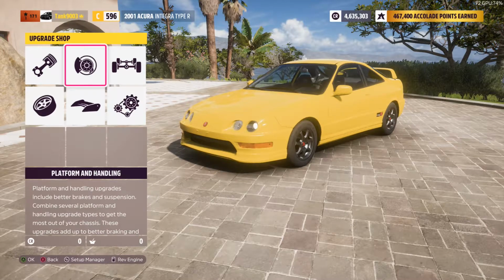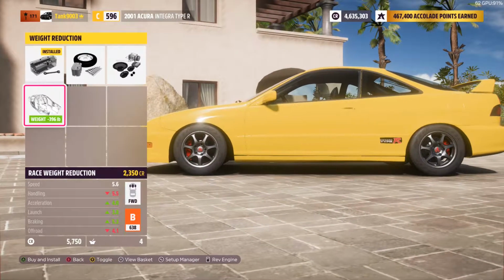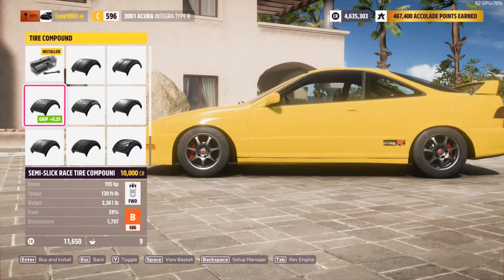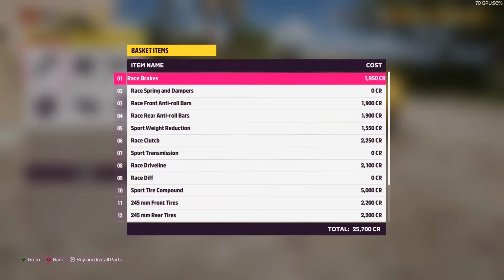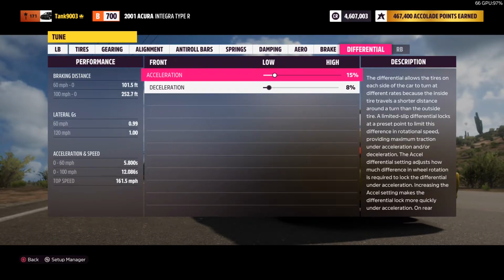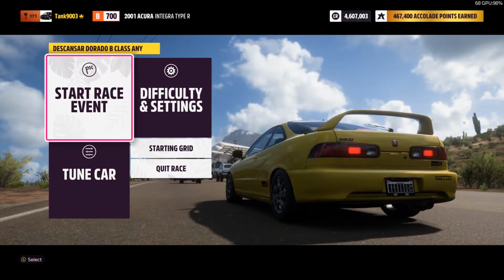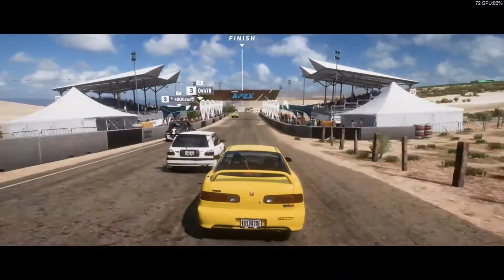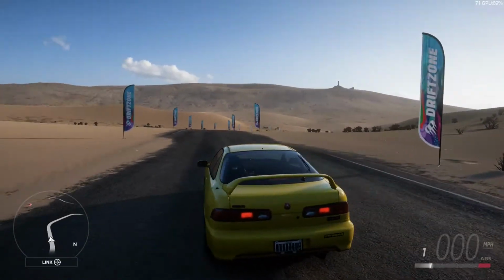FH5 A To Z Street | Acura Integra Type R 2001 B Class | #3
In this continuation of the forza horizon 5 a to z street, I take the 2001 Acura Integra Type R for a spin in a street class b configuration. I do mistakenly call it a 1990s version, but don't worry the only real difference of the first version of this chassis is just a minor engine difference XD. As for driving the car itself, it is quite fun just a smidge more hardcore feeling.

125 Views - Jan 30, 2024